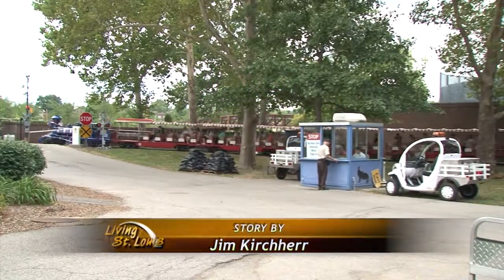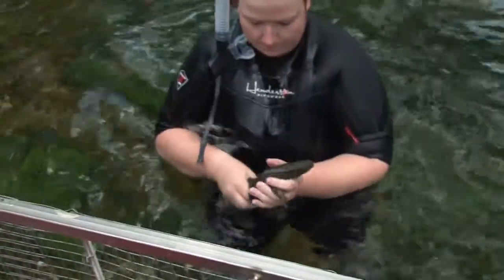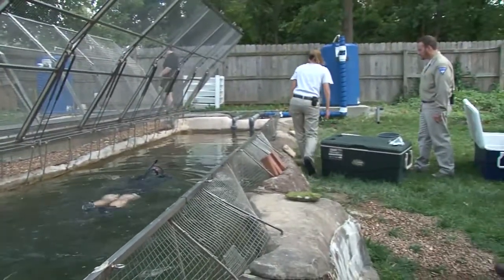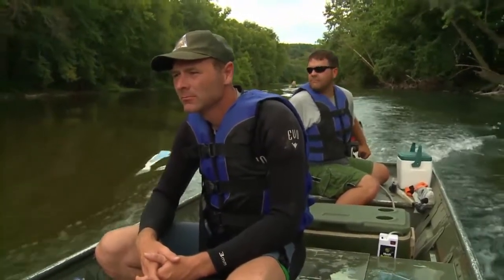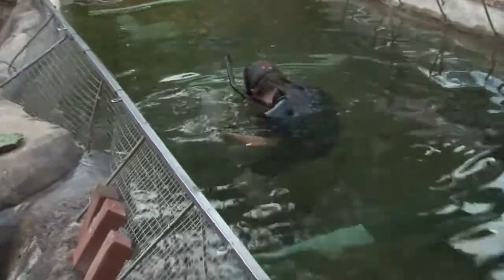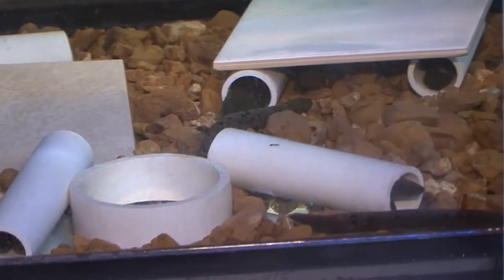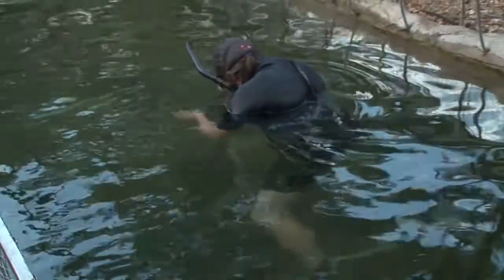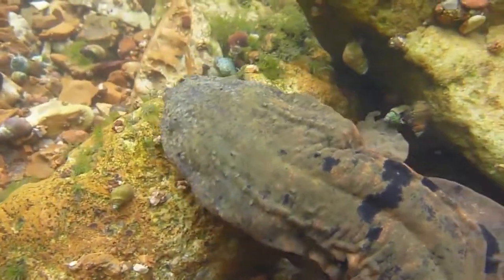Hellbender Salamander | Living St. Louis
The hellbender salamander is making a comeback in the streams and rivers of the Ozarks, thanks to a breeding and repopulation program by the St. Louis Zoo and the Missouri Department of Conservation.